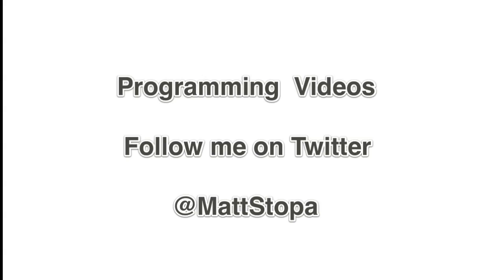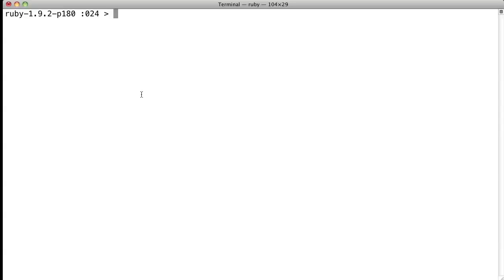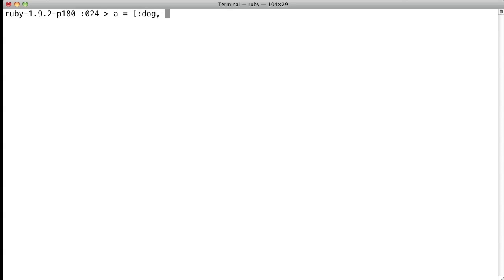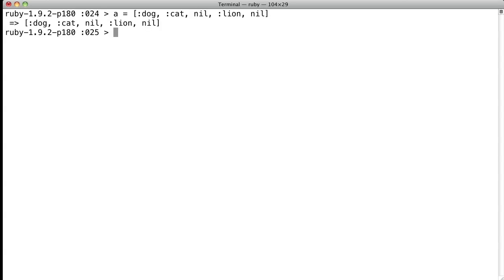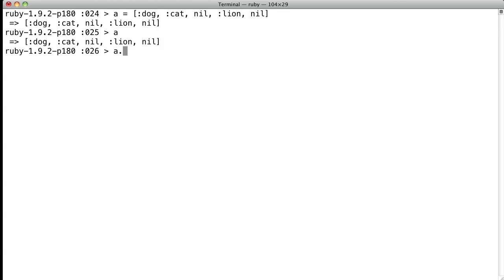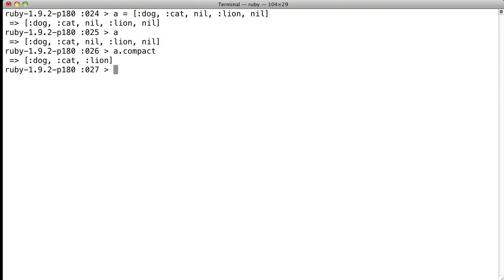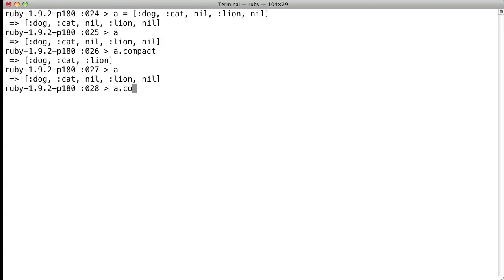Ruby Array compact method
This is a video for the Ruby compact method which allows you to remove nil values from arrays.